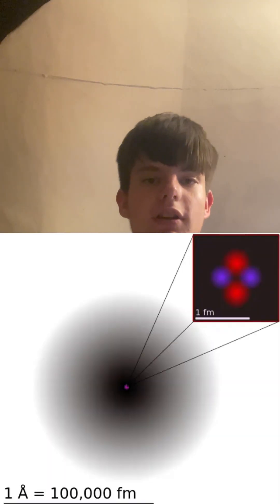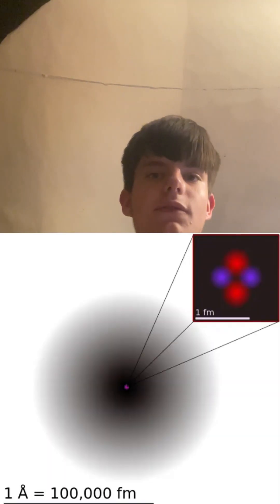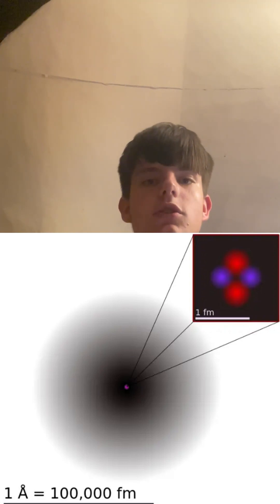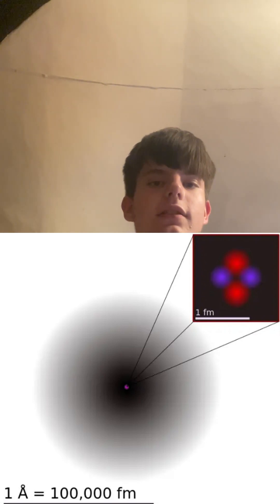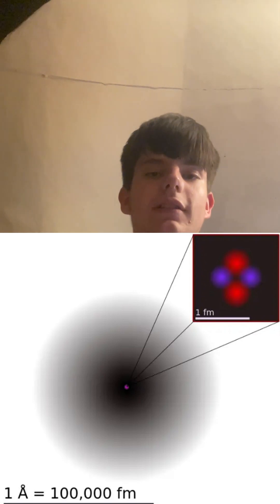What An Atom REALLY Looks Like